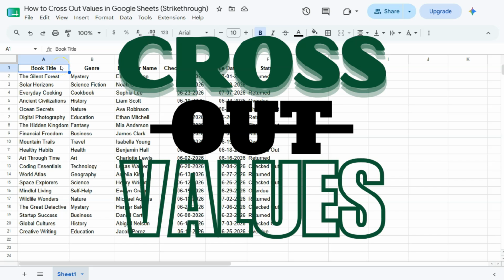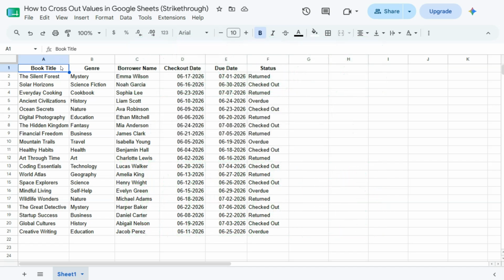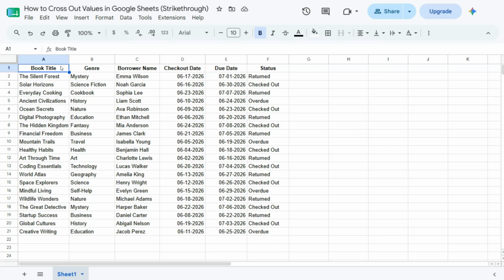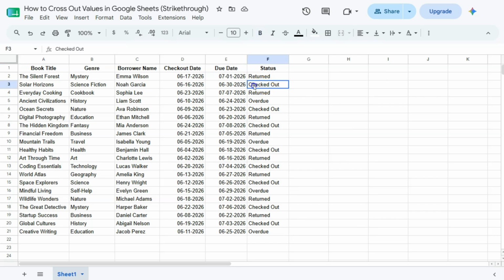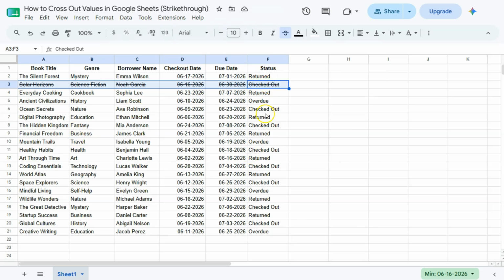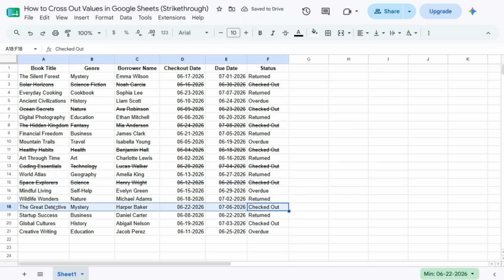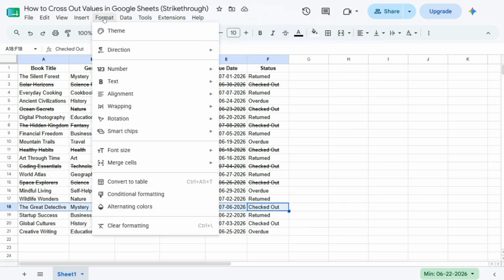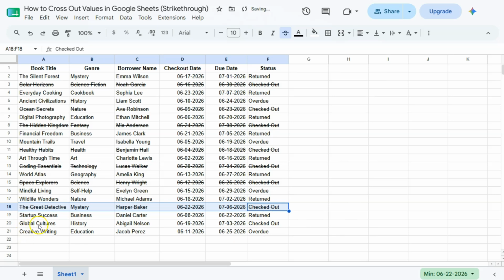How to Cross Out Values in Google Sheets (Strikethrough)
Learn how to cross out values in Google Sheets using the Strikethrough formatting option.

This simple formatting feature is useful for marking completed tasks, canceled items, outdated information, or anything you want to keep visible without deleting. You'll see the quickest ways to apply and remove strikethrough, including using the toolbar, the Format menu, and keyboard shortcuts for faster editing. Whether you're managing to-do lists, tracking projects, or organizing spreadsheets, this tutorial will help you format your data more effectively and keep your Google Sheets clean, organized, and easy to understand for everyday use.